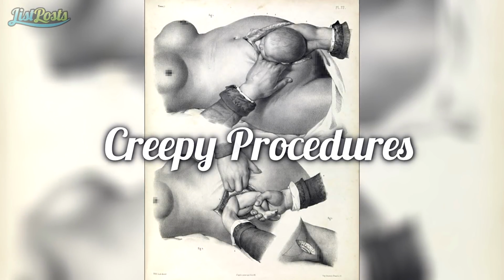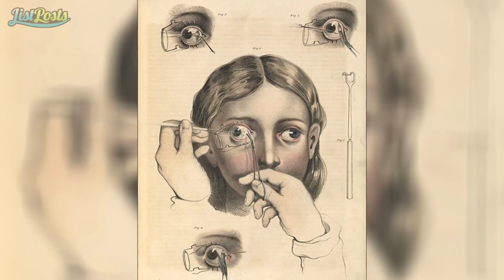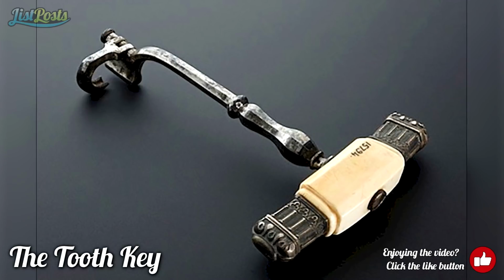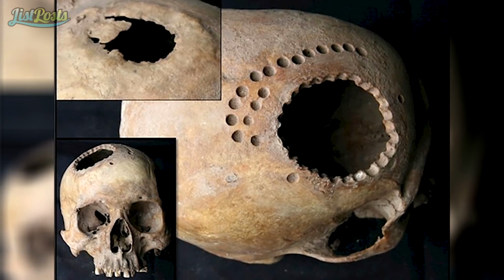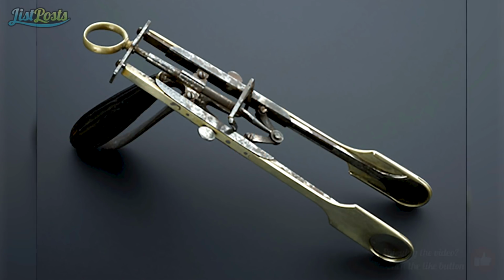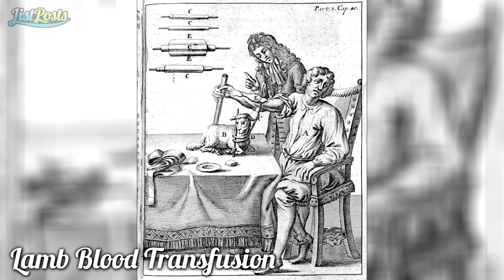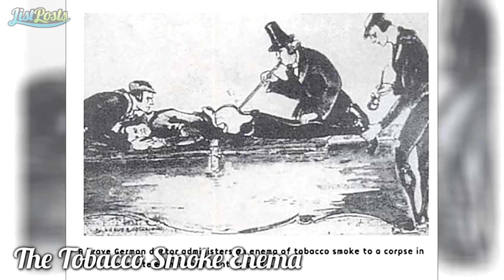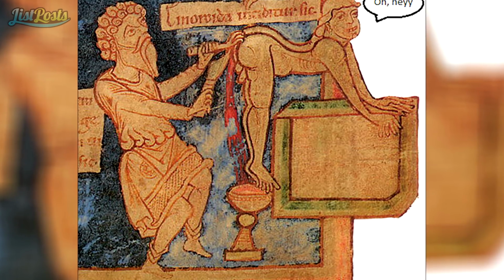CREEPY MEDICAL PROCEDURES FROM THE PAST THAT WILL GIVE YOU CHILLS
This is list of creepy medical procedures from the past will be enough to freak any normal person out! From surgery to transfusions to blowing smoke up someones bum. These procedures are very bizarre, outrageous and completely crazy.
One thing's for sure, you will be glad they are in the past!

Caesarean section
Although still widely used today, previously it was used only as a last resort to save the child as most women passed away after the surgery.
It was not until the 19th century that it was considered a possibility to avoid maternal death.

Fixing strabismus
Strabismus is when a persons eyes don't naturally line up and fixate on the same point.
This creepy procedure was to correct this by turning the eye ball.
You can still have this treatment today but it's now done with anesthetic.

This procedure was known as Bloodletting
It was believed that whenever a patient would have any sort of discomfort, it could be relieved by letting out the over abundance of blood.
The lucky ones were treated with leeches, but when the leeches ran out, the unlucky ones would have one of these lovely devices used on them to get the blood instead!

The Tooth Key
Are you suffering from a severe toothache? Well you're in luck because this little device known as the 'Tooth key' can pull just about any tooth out, freeing you from the pain.
That's if you're one of the lucky ones.
If the device could not pull your tooth out first time, your tooth would get shattered by the device and then your in for further surgery! YIKES!

This bizarre treatment was known as Trepanation
Perhaps one of the more older surgeries in this gruesome list.
It was used mainly to treat migraines and seizures by drilling holes into the skull to help relieve built up pressure.
It goes without saying that most of the patients died during or after the operation but there were a lucky few that survived and lived to tell about their horrific ordeal.

Tonsillectomy
This tool was a brutal way of curing tonsillitis, and no, this isn't the sort of tool used in todays medical practice so don't panic!
Appearing in the 1860s, the 'tonsil guillotine' was a one size fits all. By using the curved blade, it would be pushed into the mouth and scooped out the infected tonsil tissue from both sides of the throat.
The procedure was frequently accompanied by hemorrhaging and some people were still left with infected tonsil tissue as the blade was not adjustable. This ultimately ended the reign of the tonsil guillotine in the 20th century.

Lamb Blood Transfusion
Dating back to the 17th century, reports suggest it was not uncommon to have the blood of a lamb infused into a patient if, for example, they underwent too much 'bloodletting'.
Doctors said the reasoning behind using lamb blood was because ''Christ is the lamb of God''.
Surprisingly, many of the patients seemed fine after the procedure, however, the practice was swiftly ended after deaths started to occur.

The Tobacco Smoke Enema
Dating back to the early 1700s, this procedure was thought to have been able to resuscitate a victim of drowning by blowing warm tobacco smoke into the person's anus.
The practice is thought to have originated from native American culture to help cure stomach issues.

Hot Iron Hemorrhoid Removal
Dating back to the 13th century, this brutal procedure was thought to have been able to cure hemorrhoids by burning them off with a hot iron! Ouch!

Creepy medical procedures
Creepy surgical procedures
Medieval medical procedure
old surgery
vintage surgery